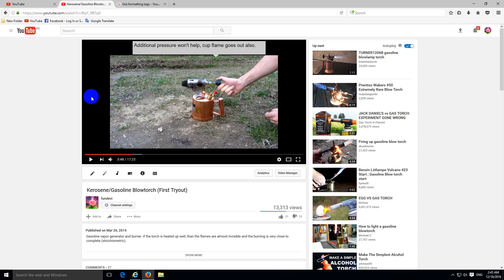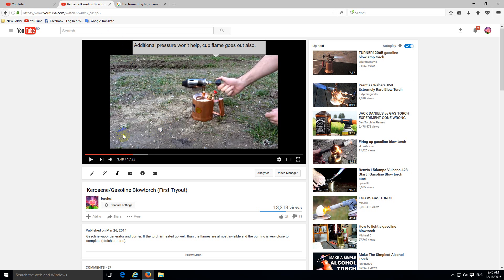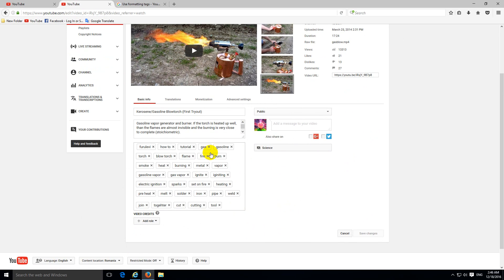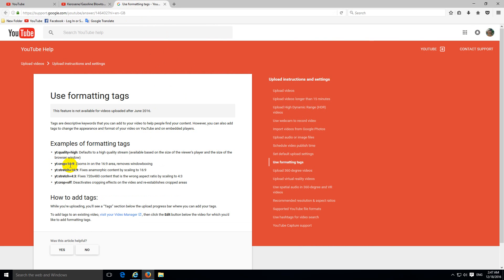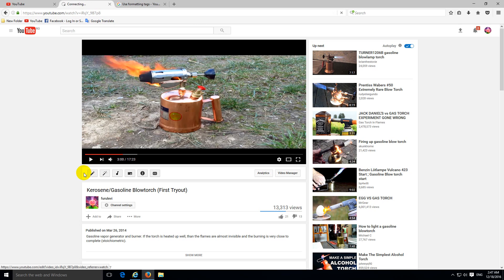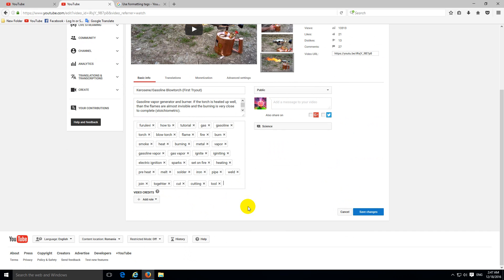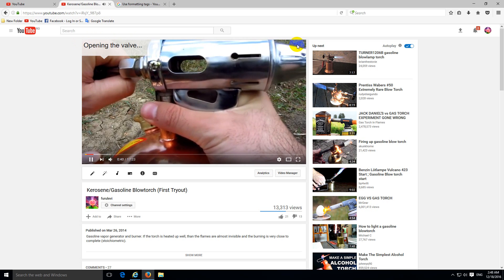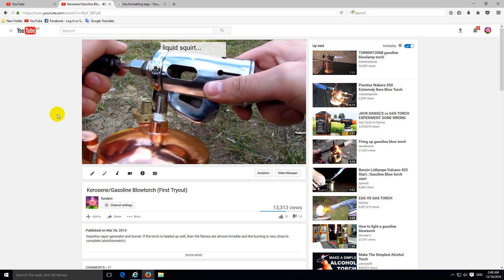How to Crop or Stretch an already uploaded Youtube video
!!! This feature is not available for videos uploaded after June 2016 !!!

Copy and paste one of the following commands to the tags/keywords section of your already uploaded Youtube video.

Examples of formatting tags:

Defaults to a high quality stream (available based on the size of the viewer’s player and the size of the browser window)

Zooms in on the 16:9 area, removes windowboxing

Fixes anamorphic content by scaling to 16:9

Fixes 720x480 content that is the wrong aspect ratio by scaling to 4:3

Deactivates cropping effects on the video and re-establishes cropped areas